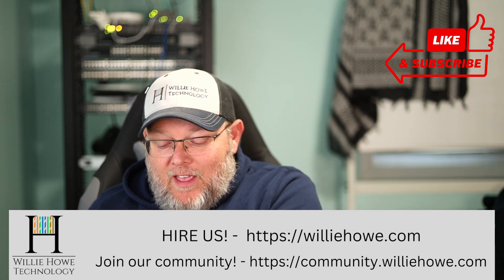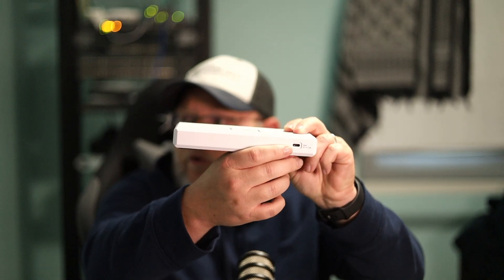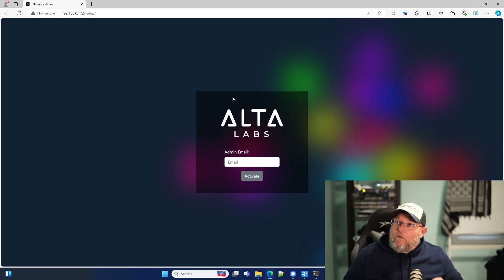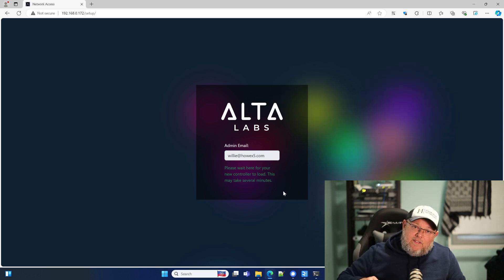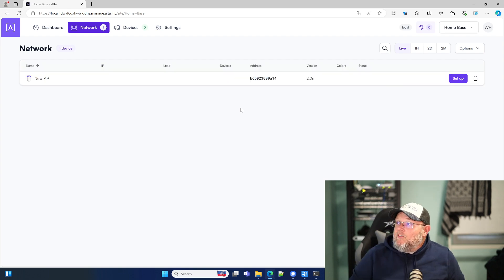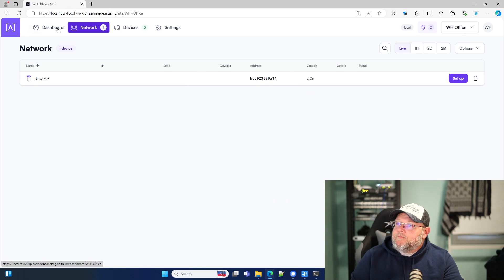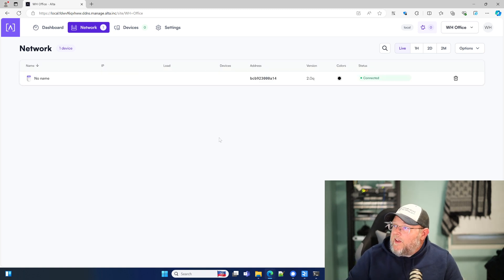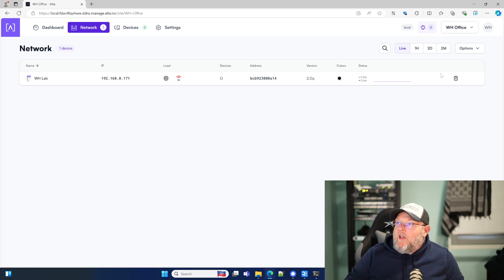Alta Labs Hardware Controller - It happened!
Alta Labs now has a hardware based controller for their network gear.  I'd like to thank them for sending it over.  Let's take a look at set it up together for the first time!  This is a game changer because we can now use Alta Labs hardware in more places! The controller is the same physical size as their 8 port switch and clocks in at $149 USD.